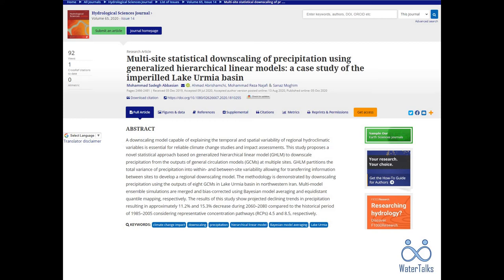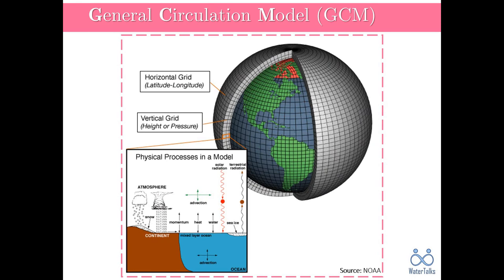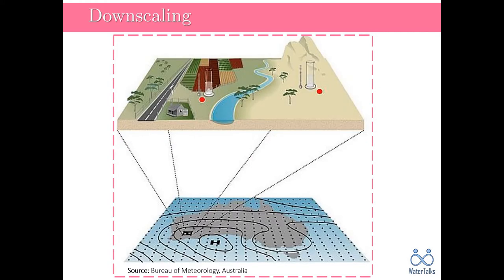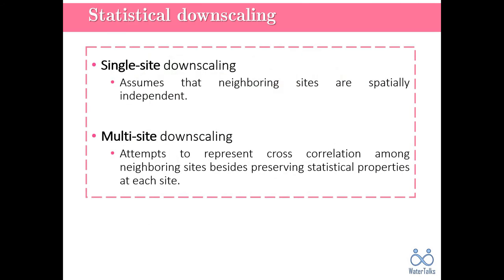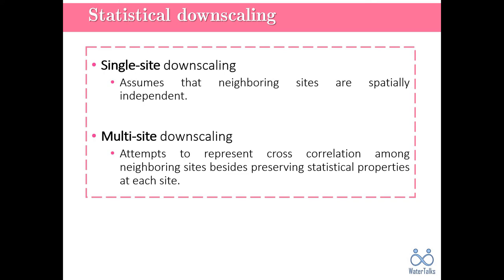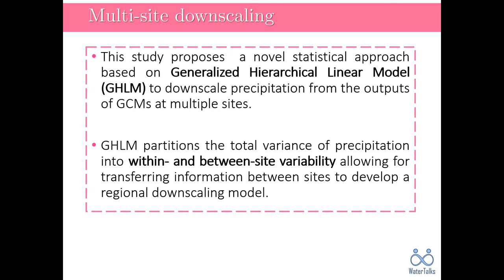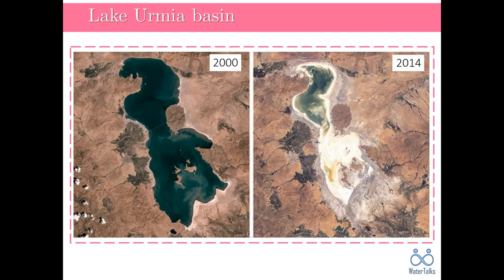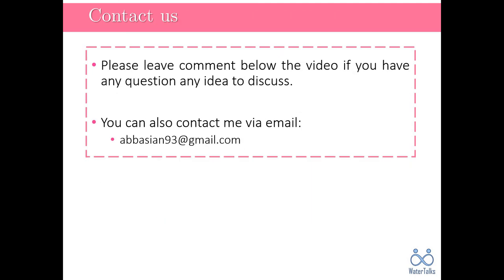Multi-site statistical downscaling of precipitation using generalized hierarchical linear models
What are single-site and multi-site downscaling in a nutshell?
– PRESENTER: Mo Abbasian, Ph.D.

TITLE: Multi-site statistical downscaling of precipitation using generalized hierarchical linear models: a case study of the imperiled Lake Urmia basin

ABSTRACT: A downscaling model capable of explaining the temporal and spatial variability of regional hydroclimatic variables is essential for reliable climate change studies and impact assessments. This study proposes a novel statistical approach based on generalized hierarchical linear model (GHLM) to downscale precipitation from the outputs of general circulation models (GCMs) at multiple sites. GHLM partitions the total variance of precipitation into within- and between-site variability allowing for transferring information between sites to develop a regional downscaling model. The methodology is demonstrated by downscaling precipitation using the outputs of eight GCMs in Lake Urmia basin in northwestern Iran. Multi-model ensemble simulations are merged and bias-corrected using Bayesian model averaging and equidistant quantile mapping, respectively. The results of this study show projected declining trends in precipitation resulting in approximately 11.2% and 15.3% decrease during 2060–2080 compared to the historical period of 1985–2005 considering representative concentration pathways (RCPs) 4.5 and 8.5, respectively.

– Please contact the presenter for access to the full-text.